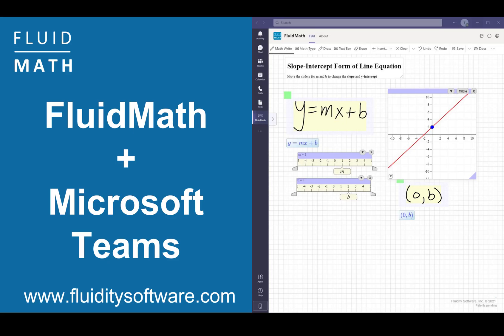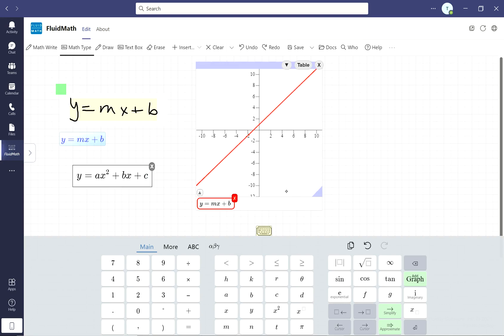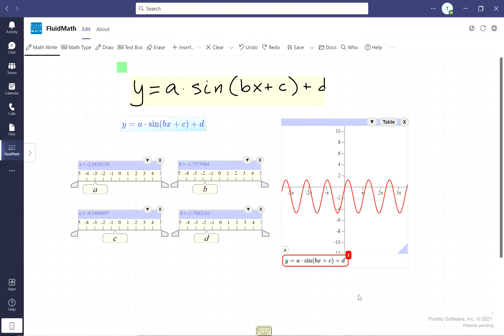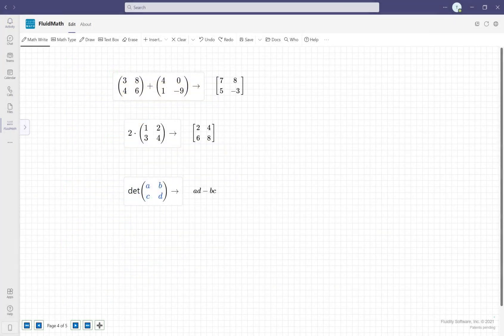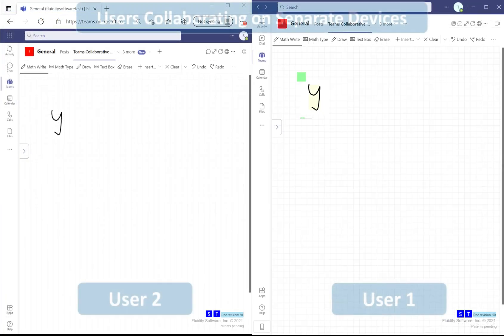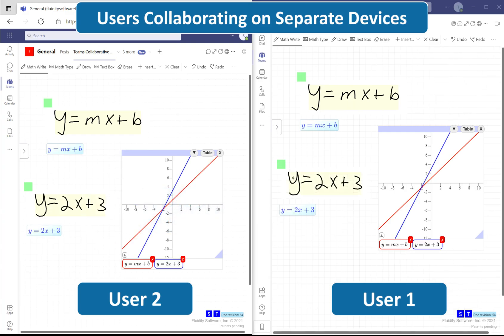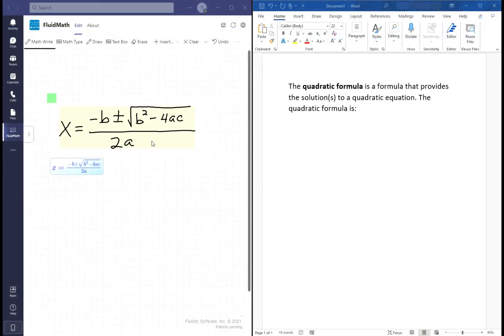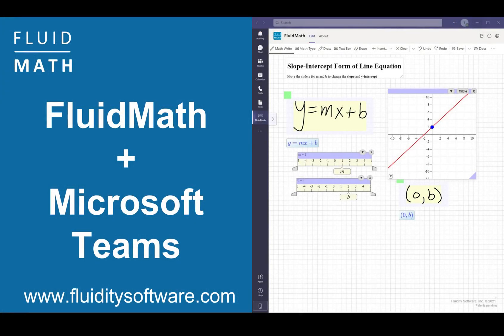FluidMath and Microsoft Teams Integration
This is a quick introduction to the FluidMath Microsoft Teams Integration.

FluidMath is an online whiteboard for Math. It is a smart piece of math paper that recognizes your handwritten or typed mathematics expressions and with simple gestures FluidMath creates graphs, tables, solutions, animations and more!

Sliders make it easy to interactively explore and see connections between mathematical representations.

Animations show connections between abstract mathematical concepts and concrete examples.

A powerful Computer Algebra System enables calculations from simple arithmetic and fractions to algebra, matrix operations and even calculus.

You can also drag-and-drop PDF files and image files into the FluidMath workspace and they become the background upon which you can do all of your Math.

FluidMath on Microsoft Teams features the world’s first collaborative whiteboard designed specifically for teaching and learning Mathematics. With this patented technology, teachers and students can synchronously share the same collaborative Mathematics workspace.

FluidMath also features a patented Mathematics Answerbox technology. Teachers can create FluidMath documents which test for the correctness of free-form Math answers. This is great for Math practice.

And, if you’re tired of entering math notation into your exams or papers with keyboard based equation editors, FluidMath will convert your handwritten math into a typeset math that can be pasted directly into Microsoft Word!

We hope you enjoy Teaching, Learning, Exploring, and Playing with FluidMath in Microsoft Teams!